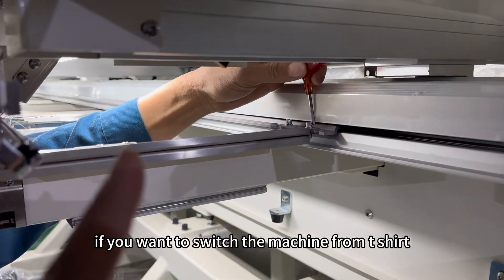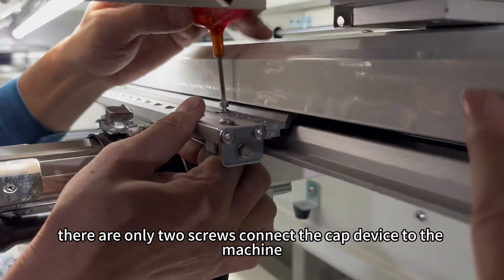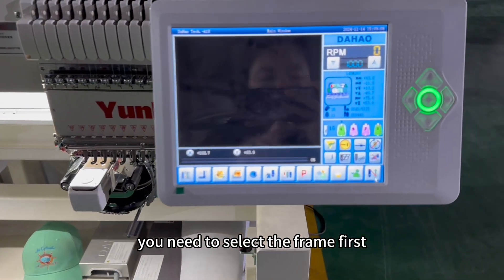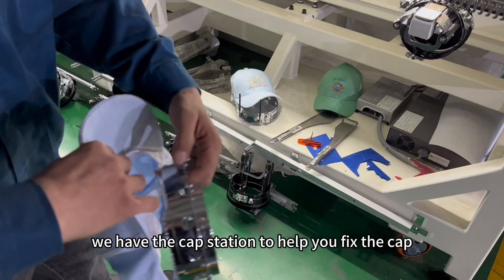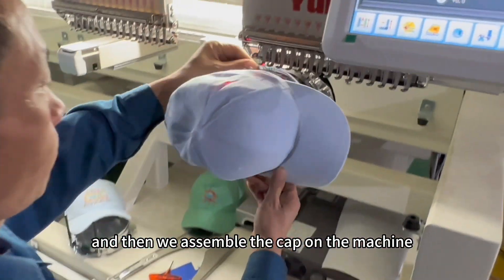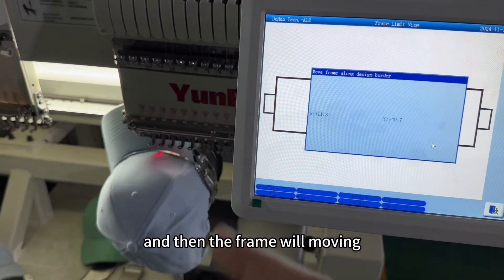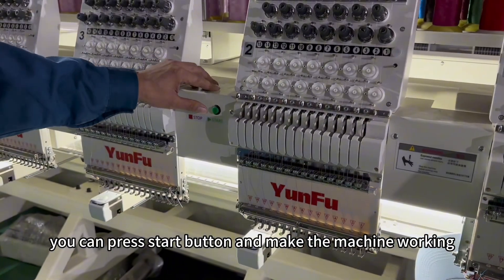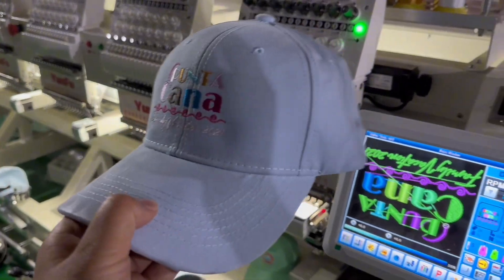How to make Cap embroidery with YunFu 6 heads machine?embroiderymachine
This video shows how to use YunFu 6/8 heads machine to embroider on Cap or hats,  because 6/8 heads machine use Dahao A18 computer, so the operation is a bit different.

And the frame selecting is as below:
(if add extra frames like magnetic frame, shoes device, cuff device or belt device, it will be a bit different, please ask sally for concrete setting):
J: cap attachment
I: Big flat Aluminum frame
A: T-shirt frame 90mm
B: T-shirt frame120mm
C: T-shirt frame150mm
D: T-shirt frame180mm
E: T-shirt frame 290X290
F: T-shirt frame 395X310